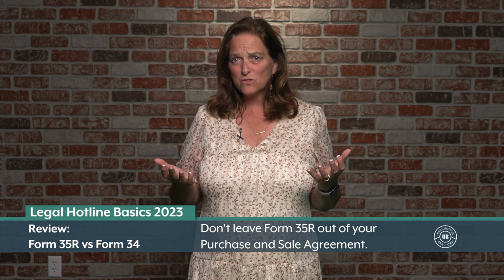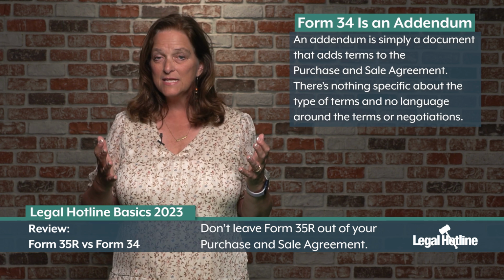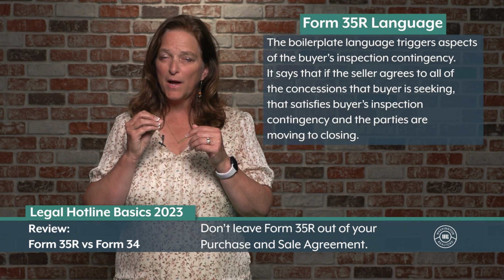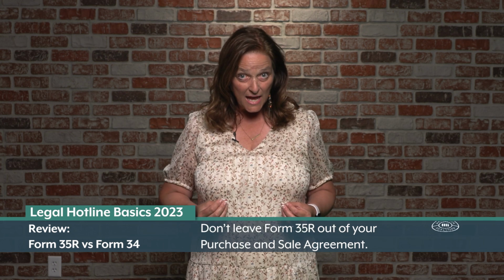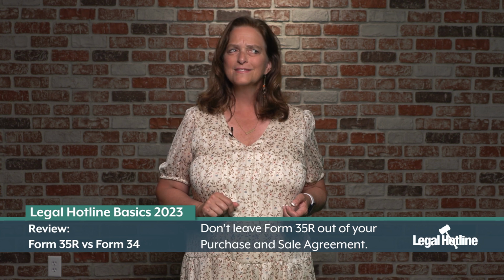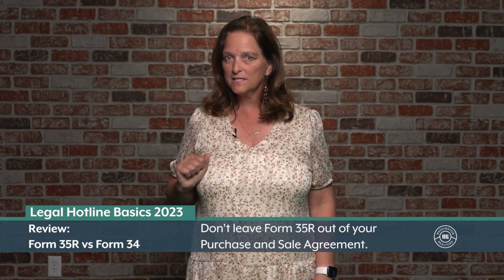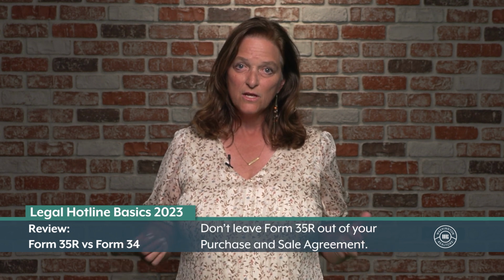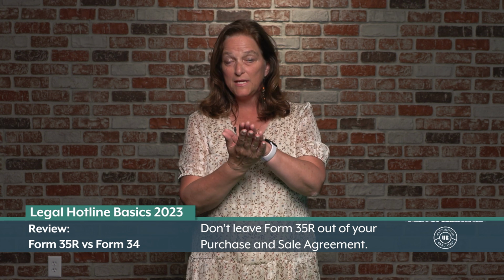Legal Hotline 2023 - Broker Basics: Form 35R vs Form 34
This week we're back with another episode in our brand-new Legal Hotline Video Series: Broker Basics 2023! In this series, Annie Fitzsimmons will discuss the most common mistakes she sees agents making in the field. Today's video will focus on using Form 35R vs Form 34. Tune in to make sure you're on the right track for the remainder of 2023!

Starring Annie Fitzsimmons (WR's Legal Hotline Lawyer)

WR's Friday Videos & Legal Hotline are also available as
podcast episodes on Apple Podcasts & SoundCloud!

For more information on Washington REALTORS®, visit warealtor.org